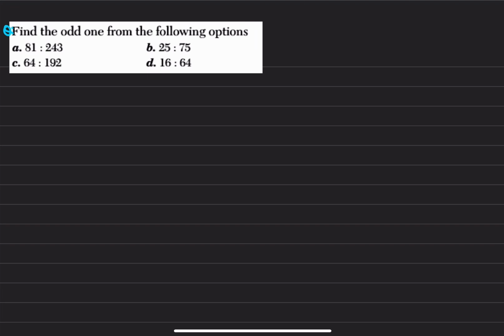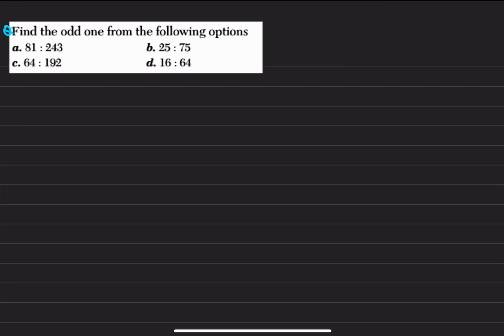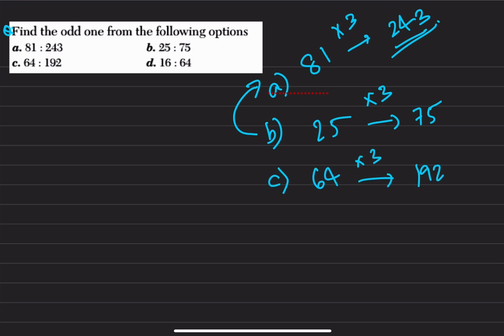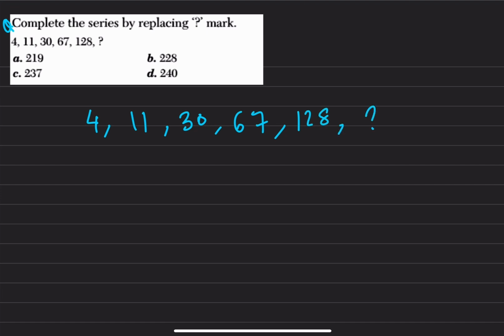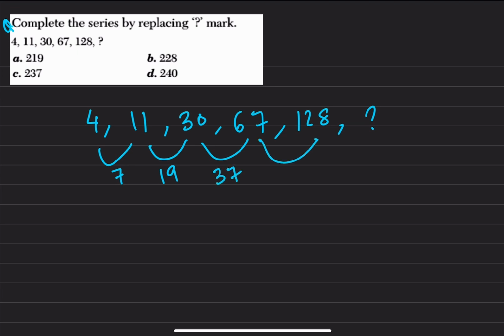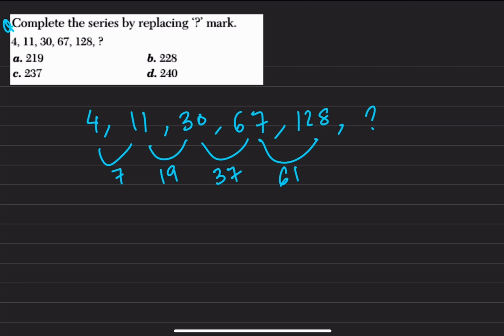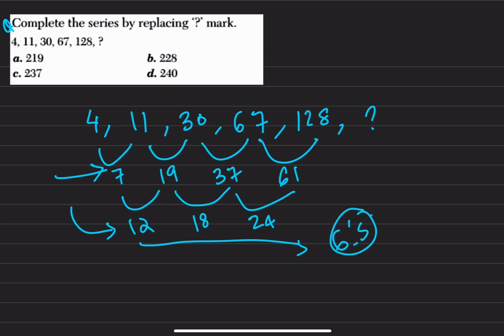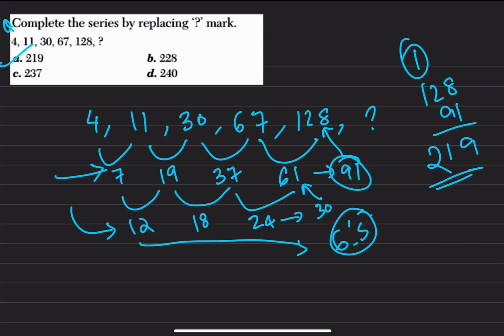BITSAT Logic Reasoning - PYQs (Day 24 of 30 Days)